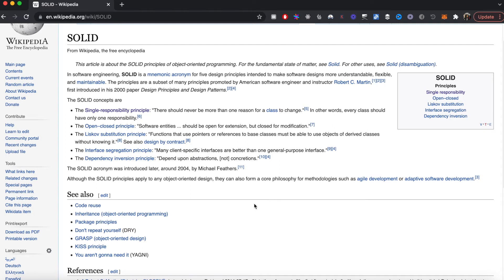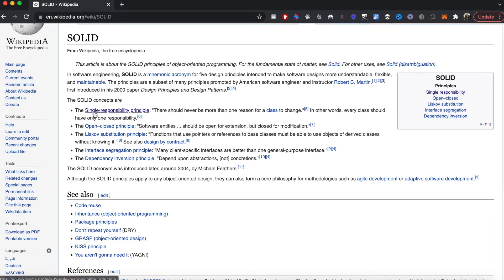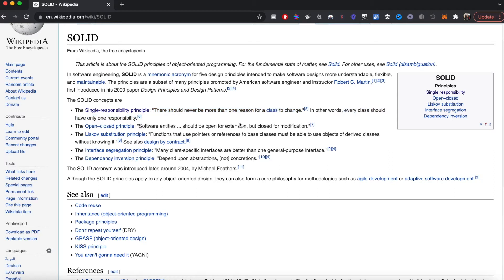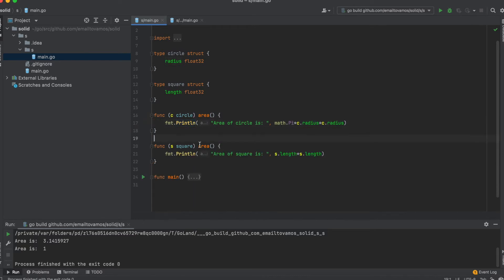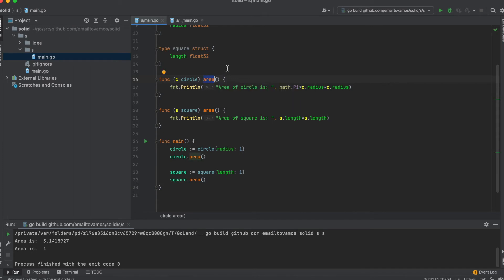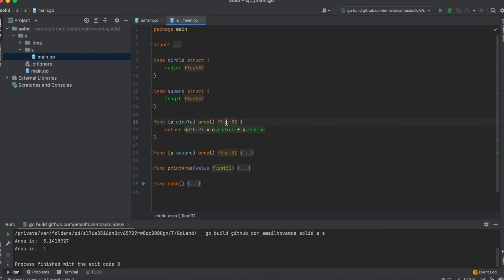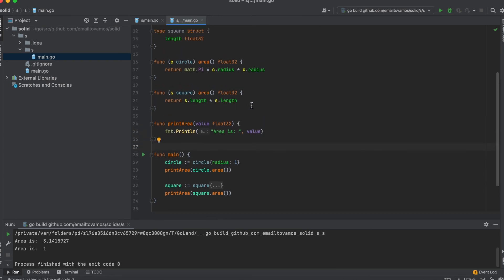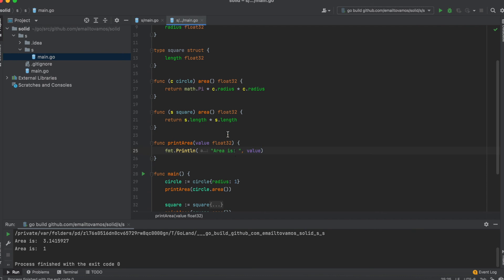SOLID Design Principle in Go Part 1: S - Single Responsibility Principle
This video shows an example of Single Responsibility Principle in Go.
This will be part of the series of videos covering Design Principles in Go which includes SOLID design principle and more.